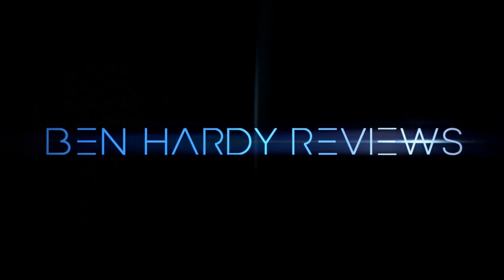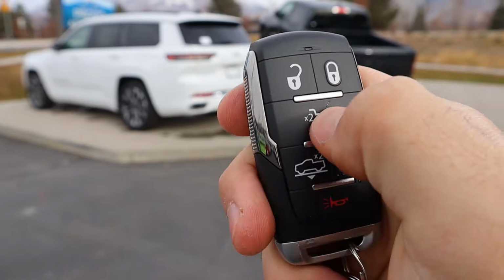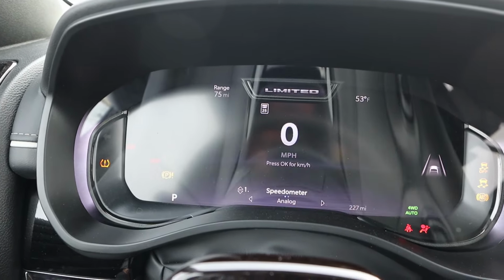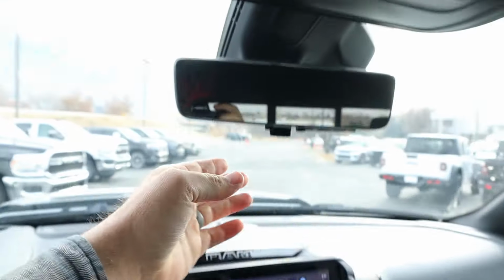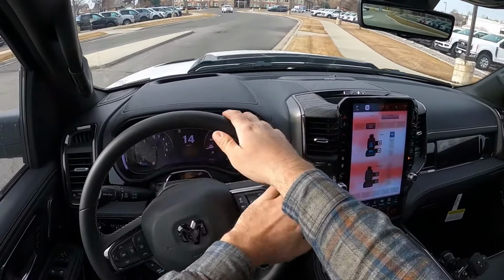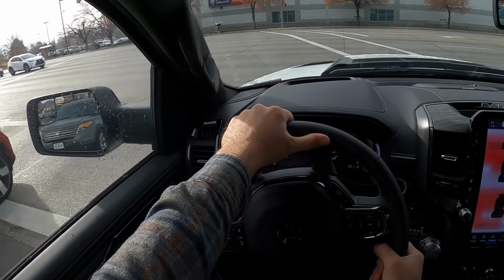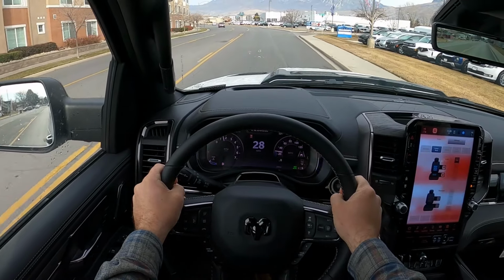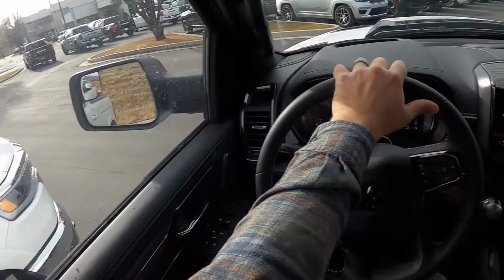$90,000 For A Ram?!? (2025 Ram 1500 Limited Off-Road)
Today I drive and review a fully loaded 2025 Ram 1500 Limited!